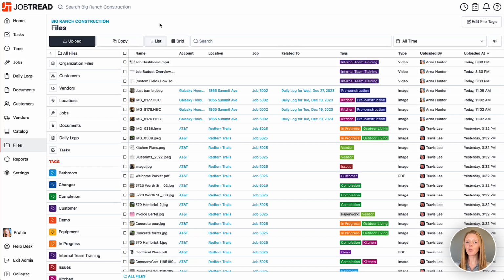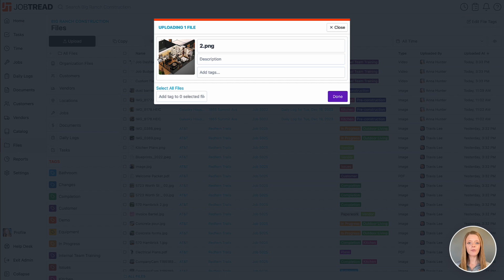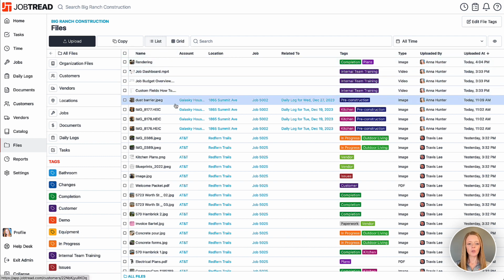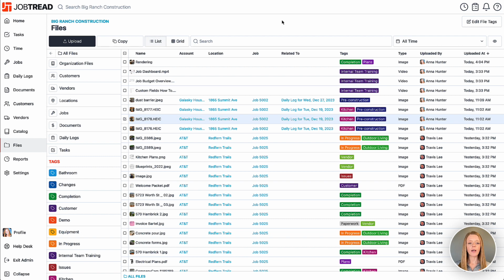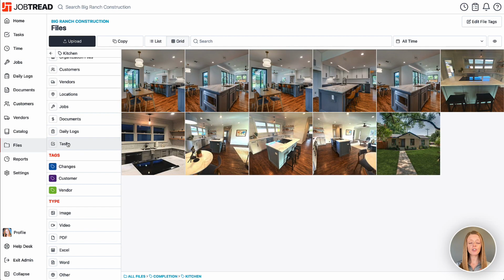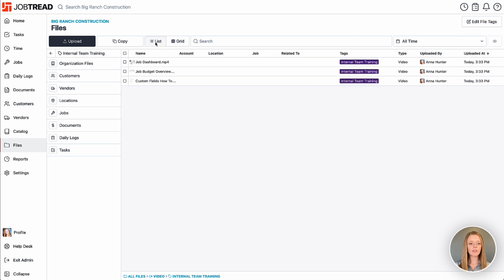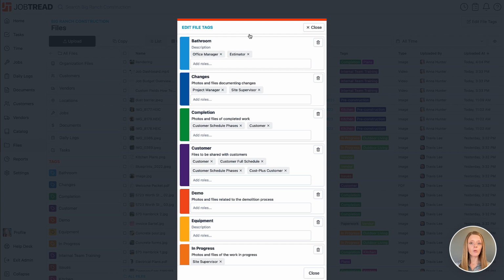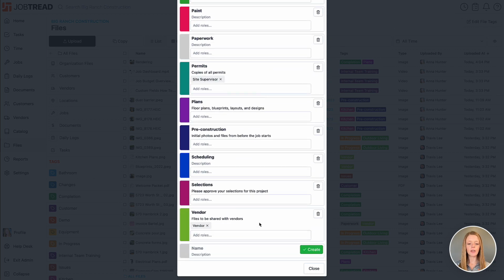File Management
Sales & Estimating
-Construction CRM
-Templates & Cost Catalog
-Bid Requests
-Estimates
-Customer Selections
-Contracts & eSignatures

Project Management
-Purchase Orders
-Daily Logs
-Tasks & Scheduling

-Change Orders
-Customer Invoices
-Job Costing
-Quickbooks Integration

Trainer: Anna Hunter, Director of Learning & Development, JobTread Software